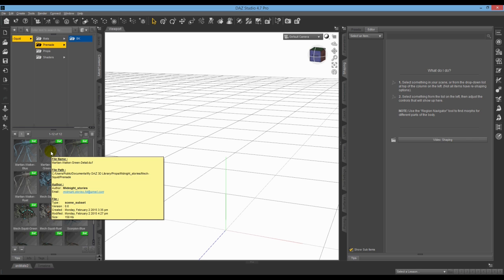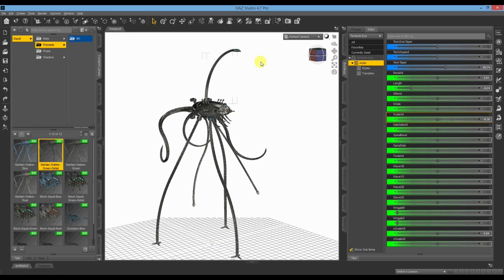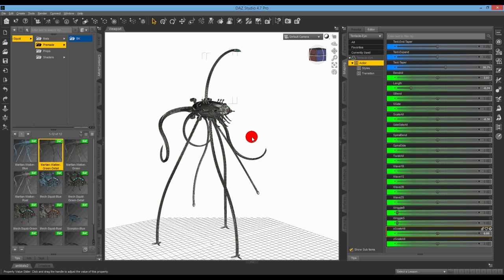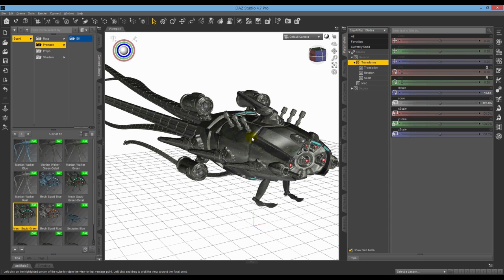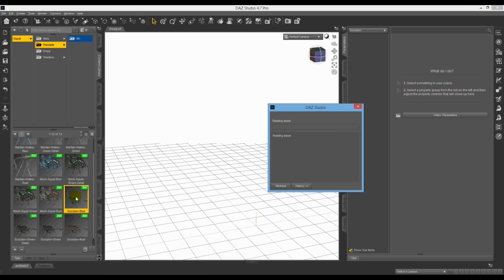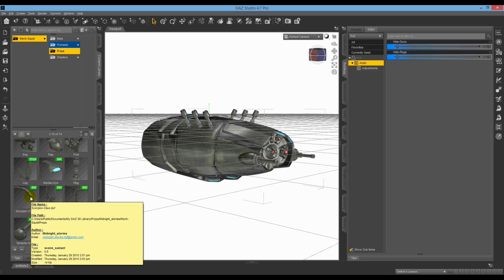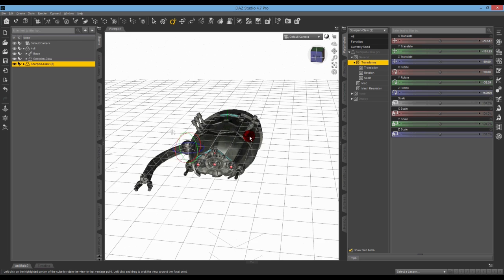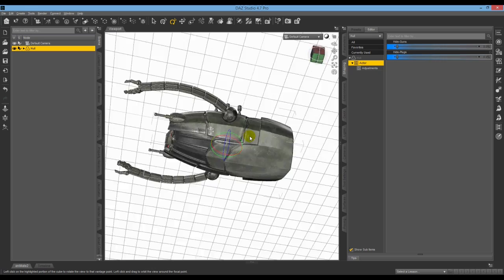Modular Mech Squid (Overview)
This is a rundown of my new product Modular Mech Squid. It's a kitbashing set for building sci-fi craft. Comes with 3 pre-built vehicles, "Martian Walker, Mech Squid and Scorpion". Was able to get some great Normal and Displacement maps with the new Zbrush 4R7 64Bit.